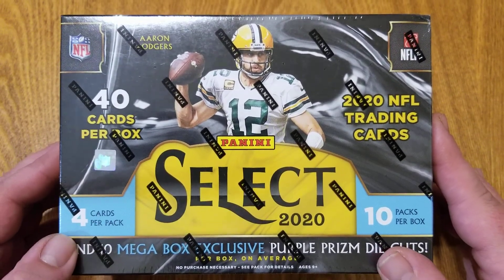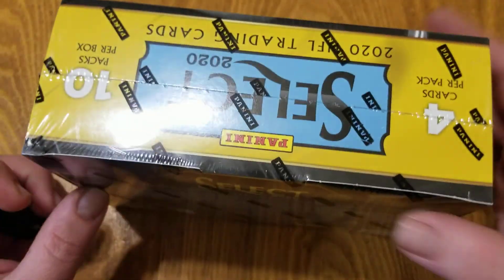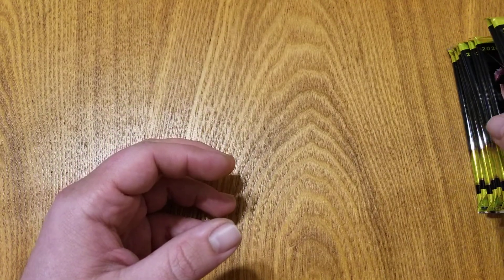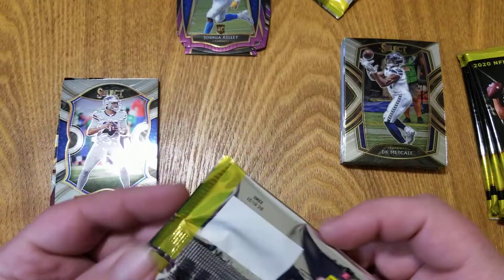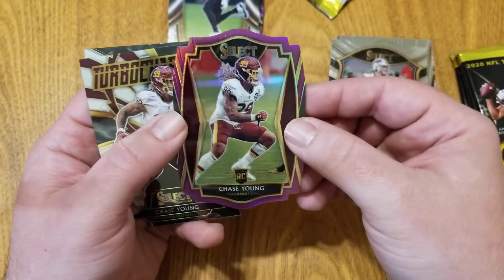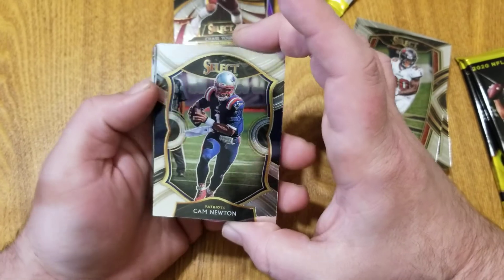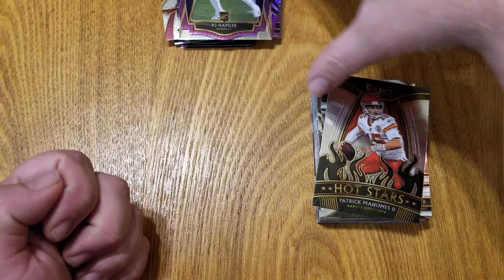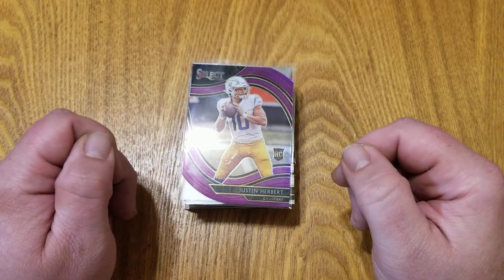🔥Justin Herbert Rookie Die Cut Parallel!🔥 - 2020 Select Football Mega Box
Today I'm doing my first football opening video for the channel. Found a mega box of 2020 Panini Select at a nearby Barnes & Noble. Looking for the top rookies, inserts, parallels, and maybe an auto. Thanks everyone for watching.